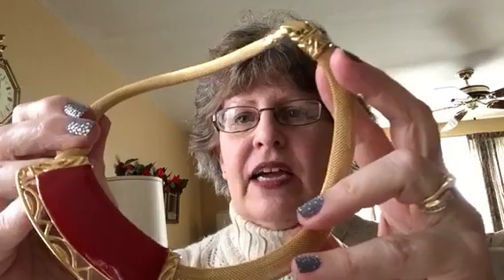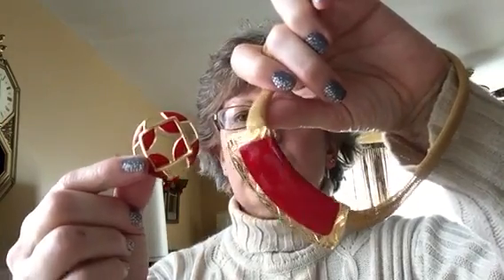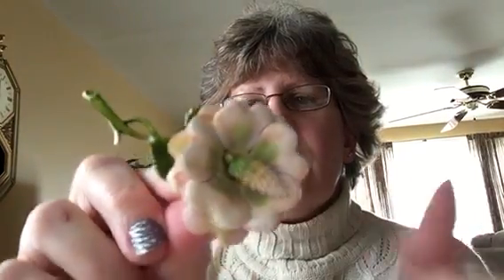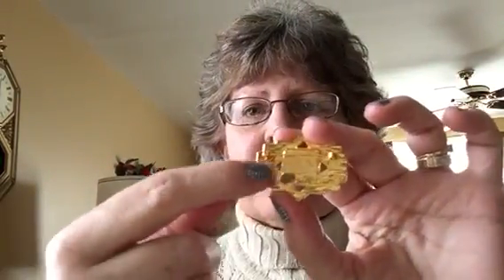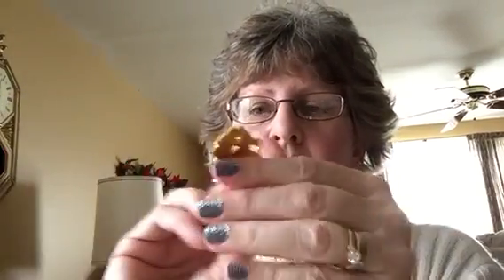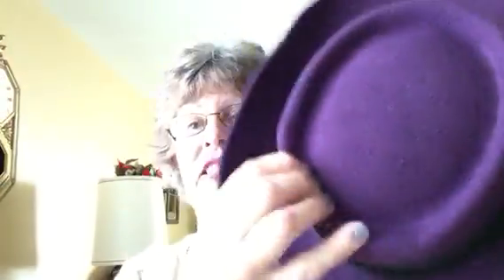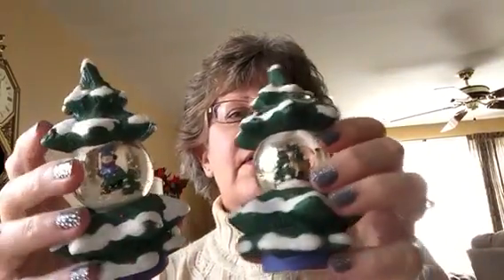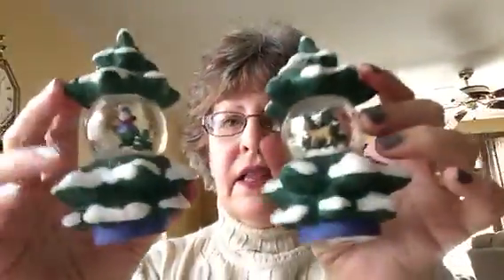Me & a Few Thrifted Items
It's Saturday and I made a video before I get to work listing!